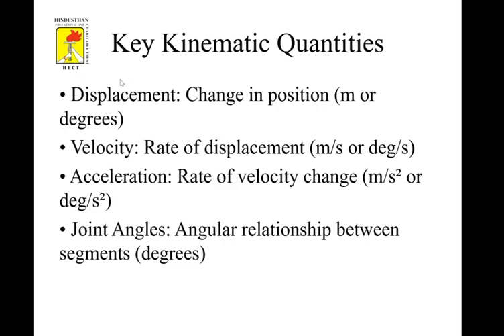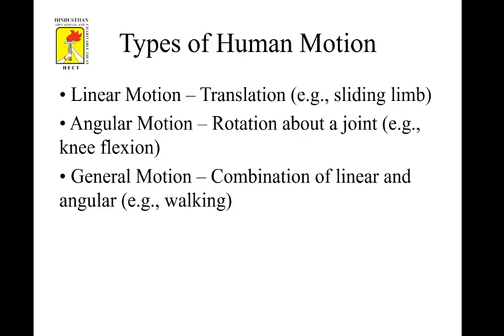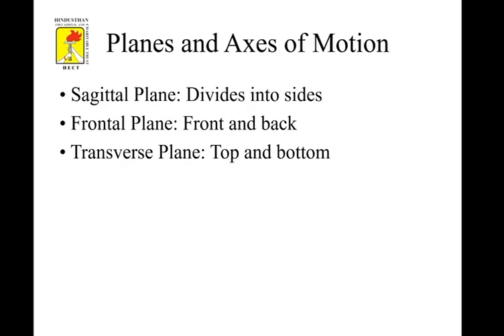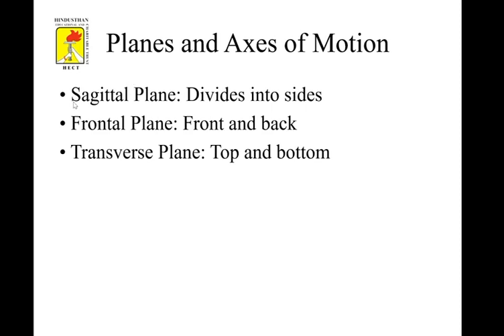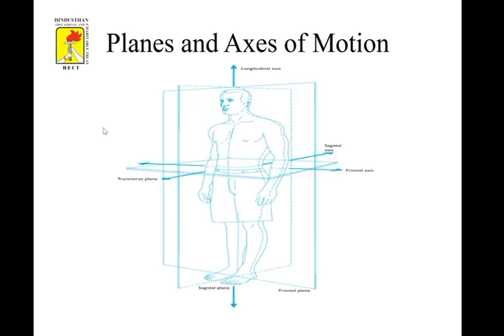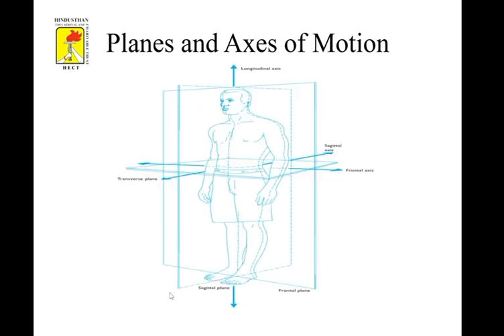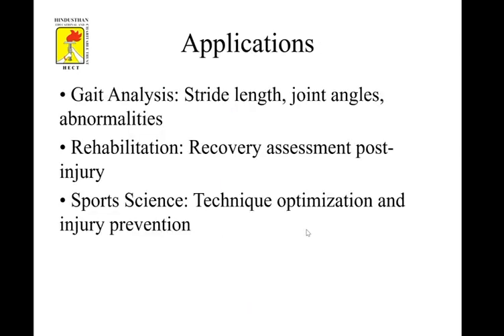Biomechanics Kinematics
essential and basic concepts in Biomechanics-kinetics and kinematics.It also summarizes the variables and applications in Kinematics.